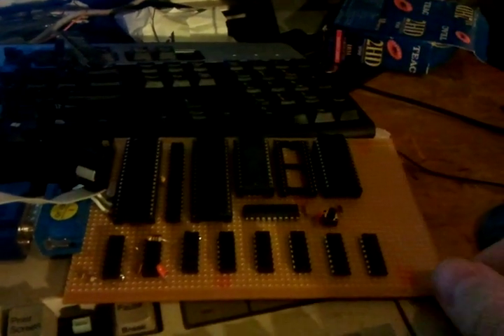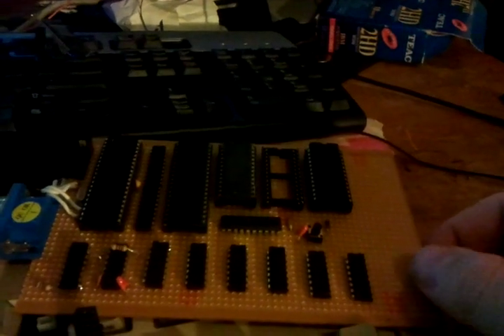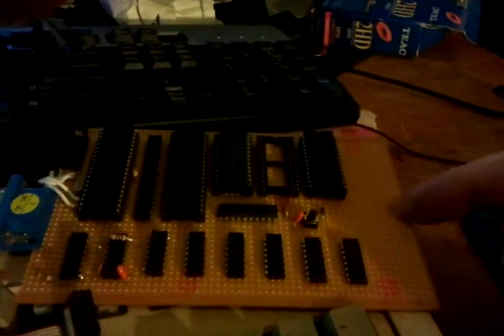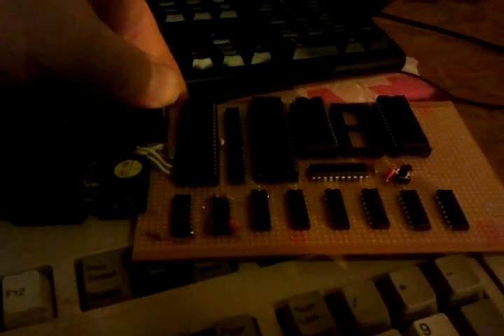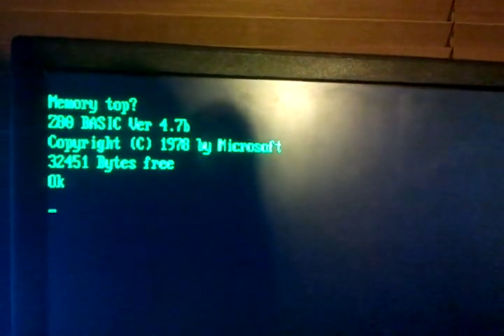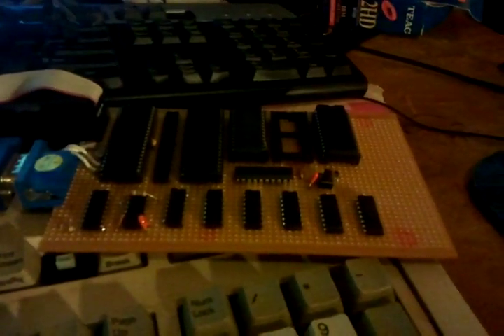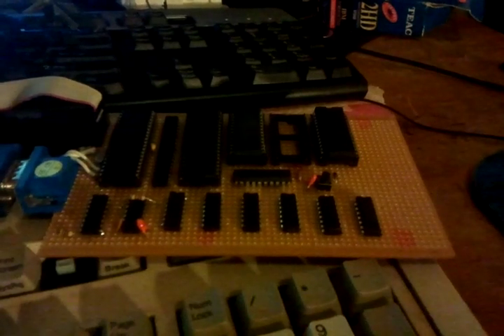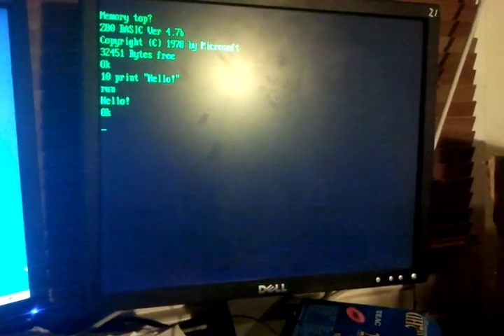A simple Z80 computer with VGA and BASIC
This is a small Z80 system I'm working on. It currently has an AT keyboard interface and a VGA display, with ROM BASIC and 32k RAM. The final system will have 64k RAM and run CP/M off a CF card.

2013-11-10: I appear to have either lost or never created the schematics. I do have a copy of the ones for a later revision, which is essentially the same thing but spread across multiple boards.
The source code for the AVR is in which might even work...